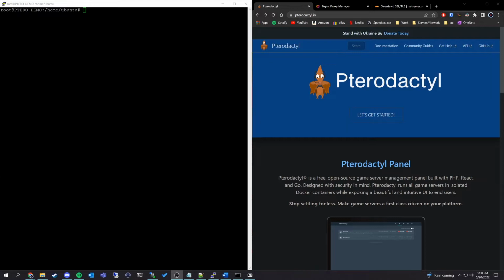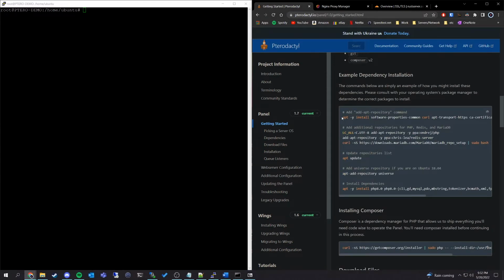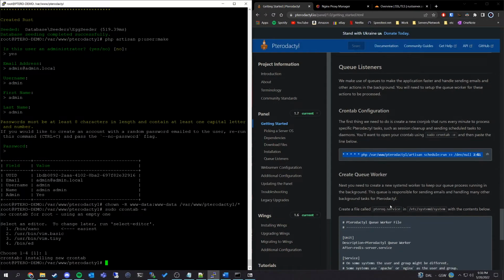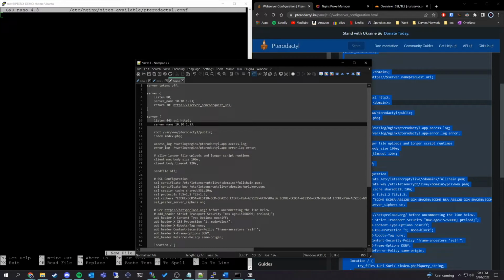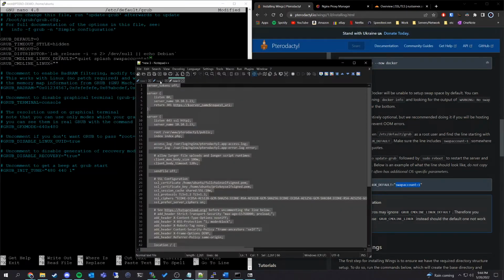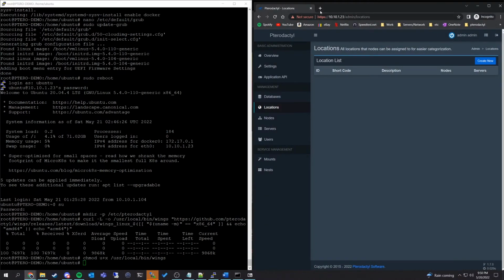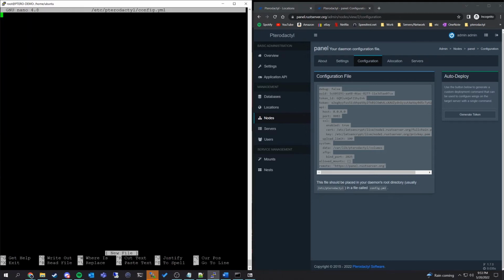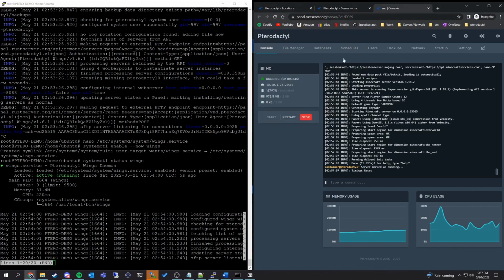Installing Pterodactyl Panel and Wings Behind Nginx Proxy Manager and Cloudflare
Here we'll install the Pterodactyl Panel and Wings while securing the panel behind Nginx Proxy Manager and Cloudflare

TIMESTAMPS
0:00 Intro and Prerequisites
2:30 Installing the Panel
6:05 Nginx Web Server Setup + Self-Signed Cert
9:25 Wings Setup
12:20 Nginx Proxy Manager Config
13:25 Adding the Wings Node
17:20 Creating Test Server
18:15 Outro

OpenSSL Self-Signed Certificate Command:
openssl req -sha256 -addext "subjectAltName = DNS:pterodactyl.local" -newkey rsa:4096 -nodes -keyout privkeyselfsigned.pem -x509 -days 3650 -out fullchainselfsigned.pem

Grub Configuration (so CPU and RAM usage shows):
GRUB_CMDLINE_LINUX="systemd.unified_cgroup_hierarchy=1"

Nginx Proxy Manager Advanced Config:
proxy_redirect off;
proxy_buffering off;
proxy_request_buffering off;

Note: Once your signed certificate auto-renews in Nginx Proxy Manager, you will need to reupload it to the server and restart the wings service! You need to do this so your cert does not lapse, which would cause the wings node to no longer communicate with the panel.